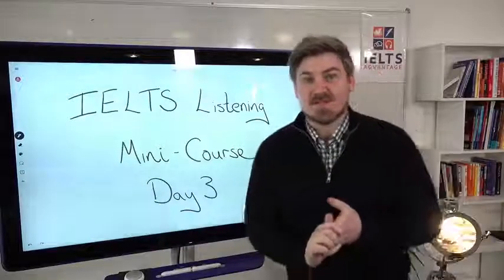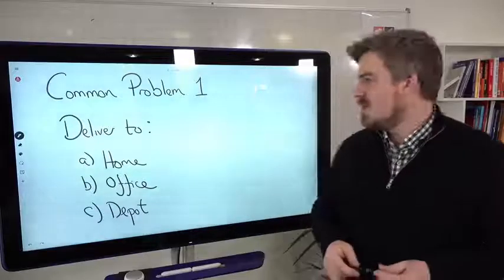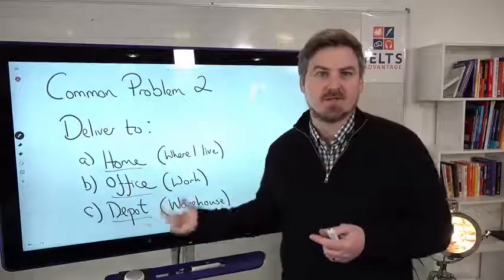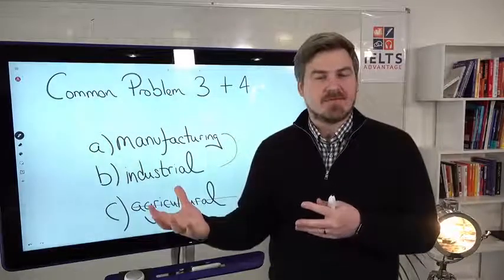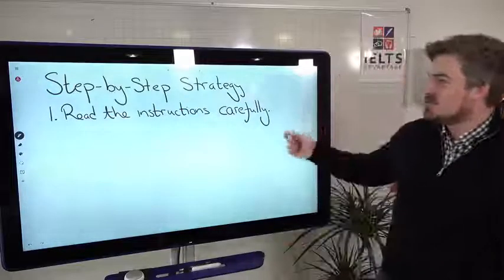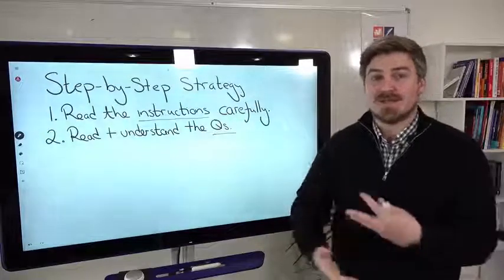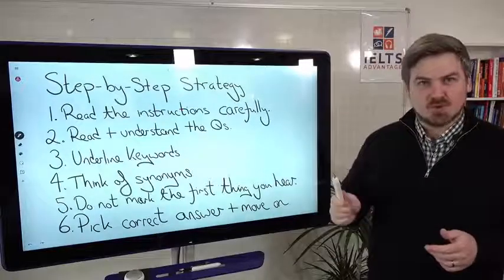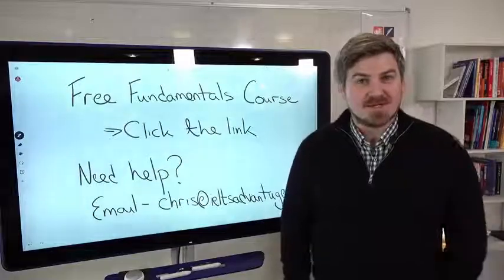ELTS Listening Smart Course| Part 3 | info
Learn English Next Level - how to take your english to the next level ⬆️.
👉daily video vocabulary - learn a new english word ..
🎬check my level of english before i went to new york (i give interview on how i got accepted at educationusa): ..
in this lesson  i'll share my top tips to help you take your english to the next level...  we have english training videos for learning grammar  english conversation in the real world  ielts speaking test  tips to improve english communication sills  improving pronunciation to speak clear english  american and british english lessons and accent training that would help you take your english to the next level.